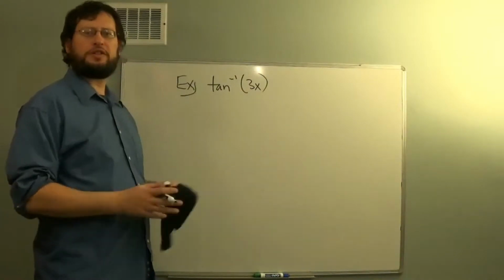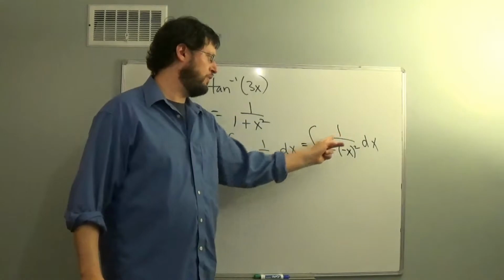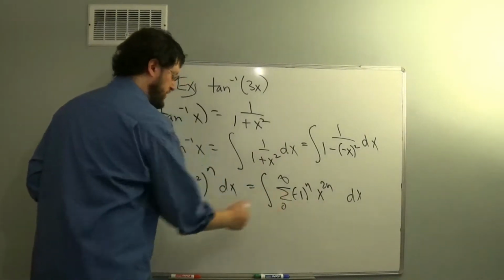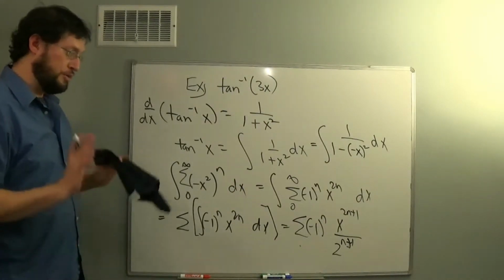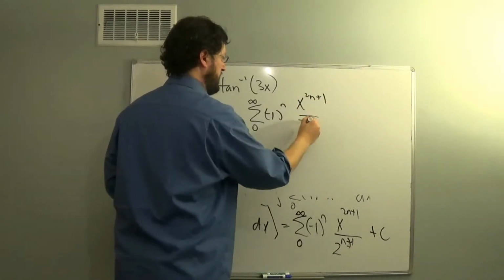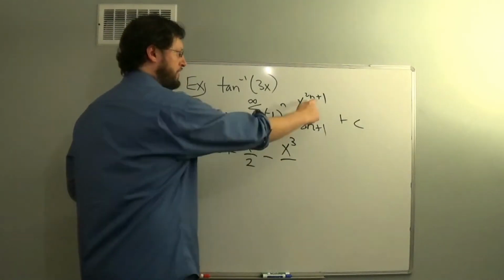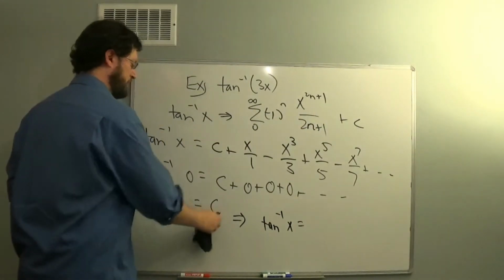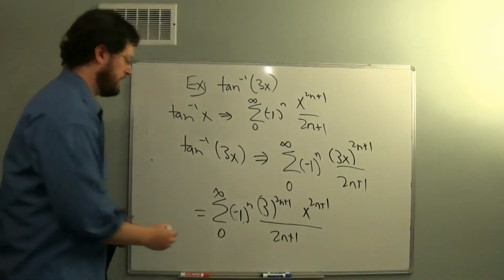Calc II 9 3 Q4